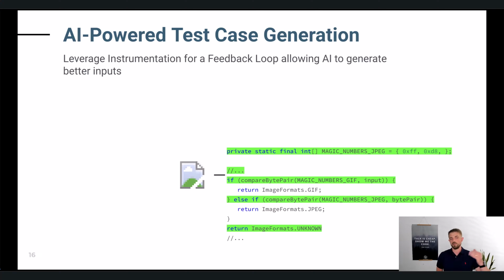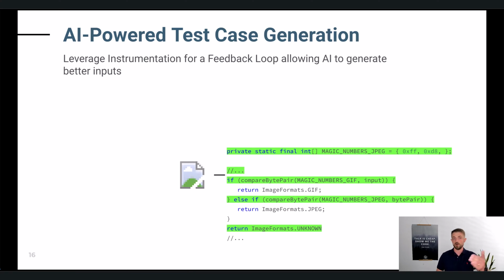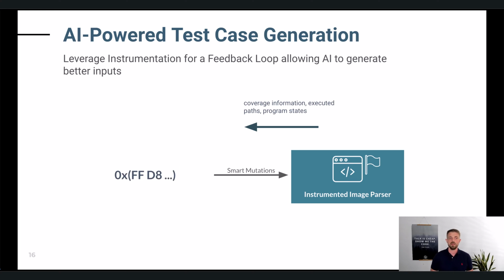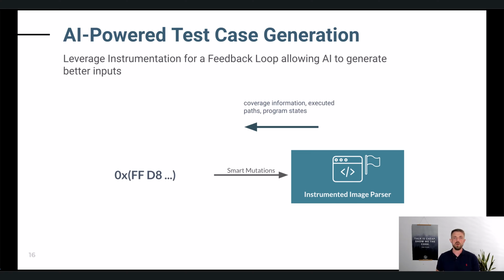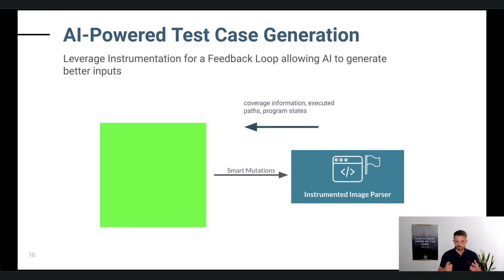AI-Powered Whitebox Testing in Action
Learn how AI.powered white-box testing leverages the internal design of the software under test to bugs and vulnerabilities that are off-limits to traditional testing methods.